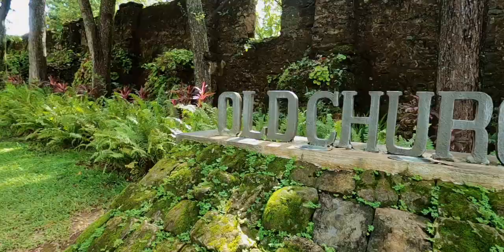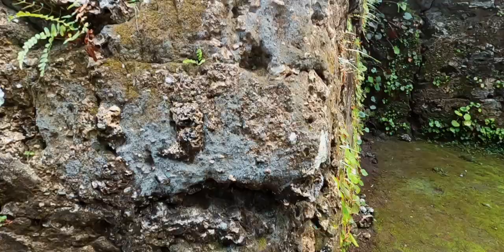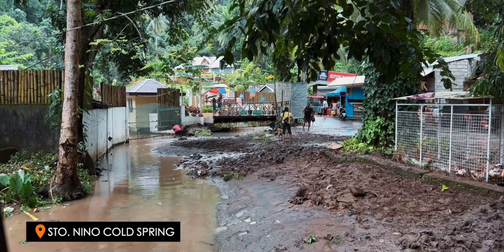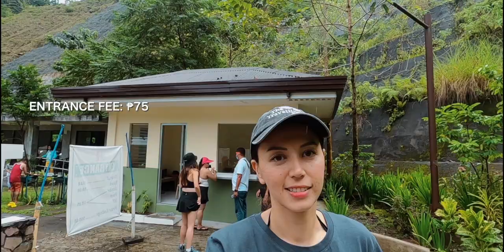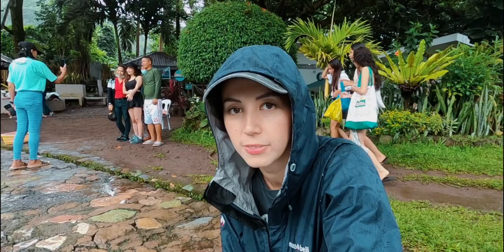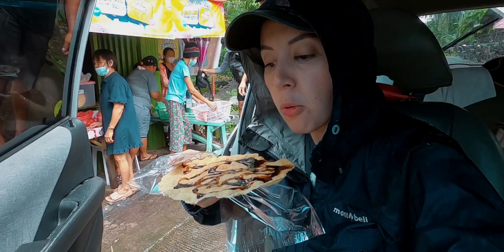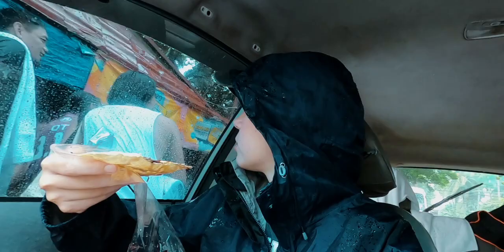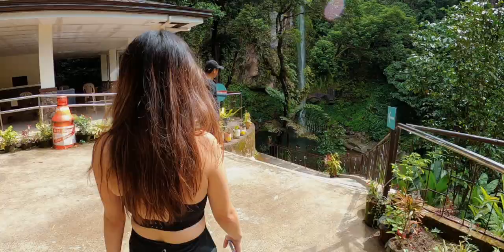Why Camiguin Island is great to Explore! Part 2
🎥🦊 Join The Travelling Foxes as we explore the heart of Camiguin, Philippines! This video is a visual feast of the island's stunning landscapes, from the tranquil white beaches to the captivating underwater cemetery, and the awe-inspiring waterfalls.

Experience the thrill of a road trip across the island, the serenity of a hike through lush greenery, and the unique charm of local cafes. Discover why Camiguin Island is a must-visit destination for travelers seeking a blend of natural beauty, rich history, and vibrant culture.

Whether you're planning a trip to Camiguin or simply want to explore from the comfort of your home, this video is your ultimate guide.

🦊 WHO ARE THE TRAVELLING FOXES?
Hi explorer! If you're new to the channel, we're Nat (Natalie) and Nat (Natasha) and we make travel videos to inspire the wanderlust in you. We love making content on off-the-beaten-path adventures, outdoor experiences, solo travel, and hiking all around the world (but mostly in the Philippines and Europe).

⏱ TIMESTAMPS:
0:00 Introduction
0:47 OLD CHURCH RUINS
2:32 THE BEEHIVE CAFE
6:45 STO. NINO COLD SPRING
7:33 TUASAN FALLS
9:39 SODA WATER POOL
13:16 MT. HIBOK HIBOK VIEW
13:32 KATIBAWASAN FALLS